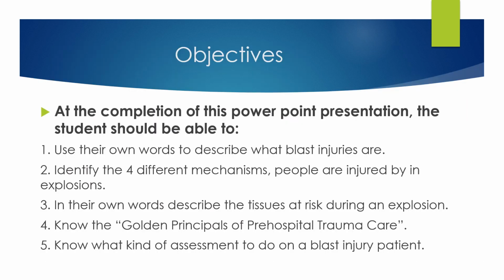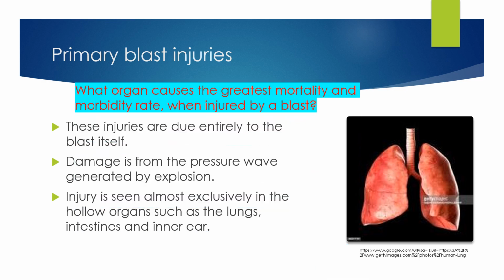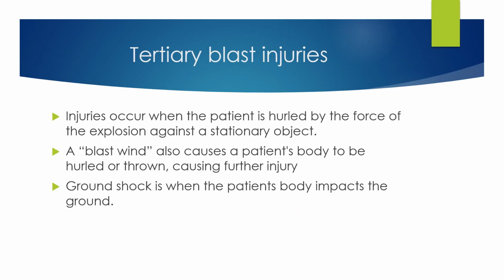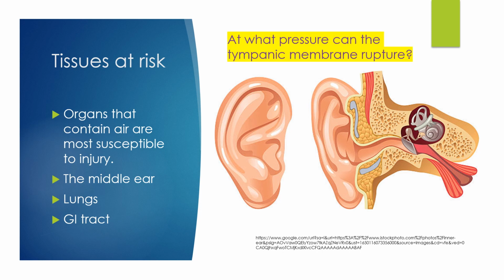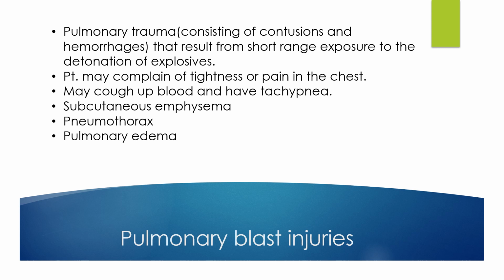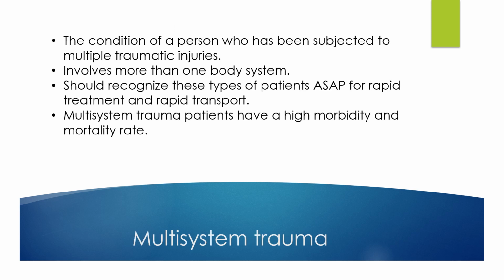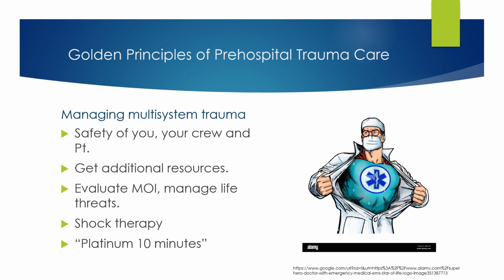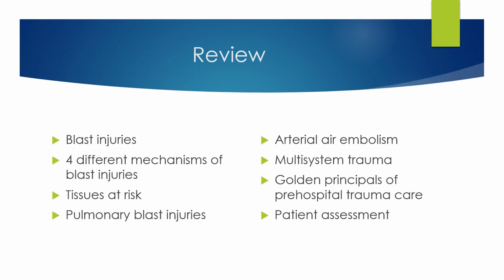trauma power point video